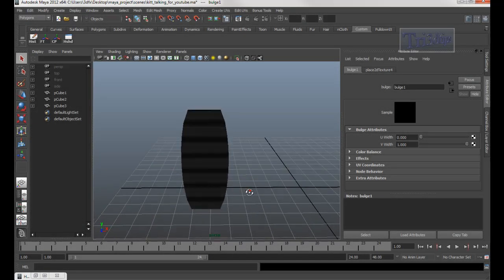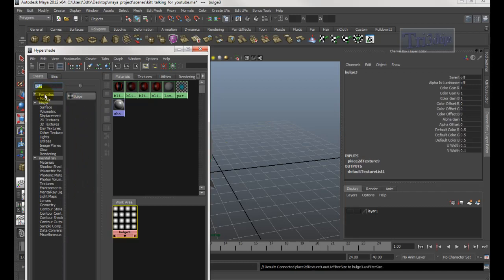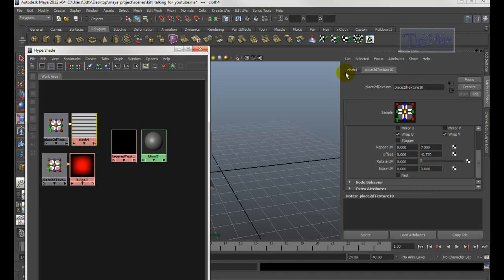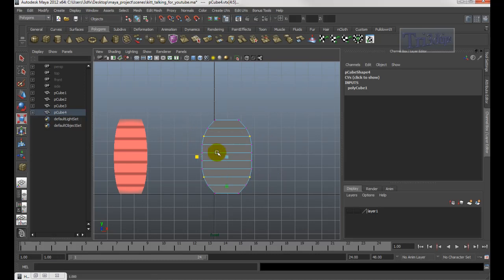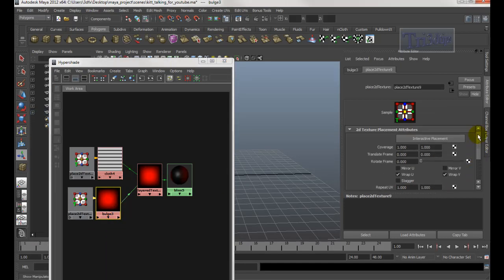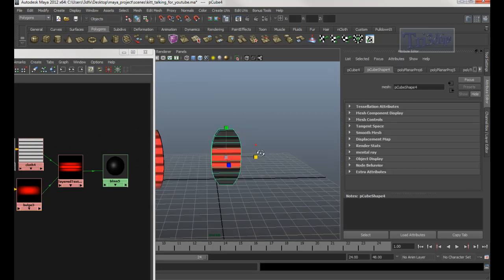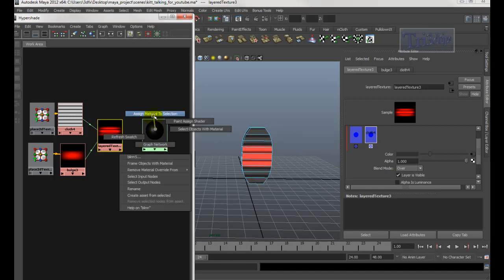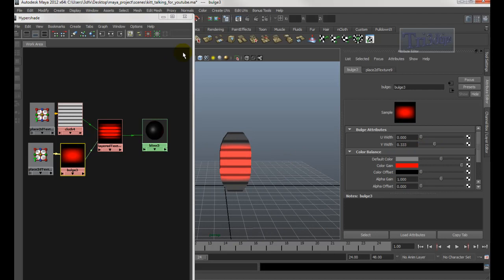Kitt Talking - Dashboard Lighting in Maya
In this cool tutorial, I'll show you how to create Kitt's Talking Dashboard Light using only Maya shaders, no light.  In the next part, I'll add sounds to synchronize Kitt's voice to vocal dashboard light.